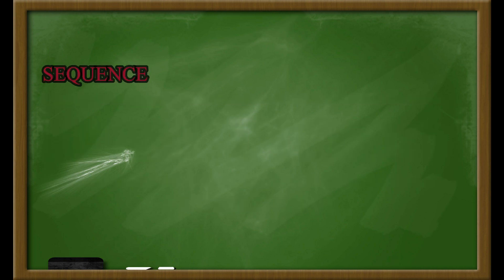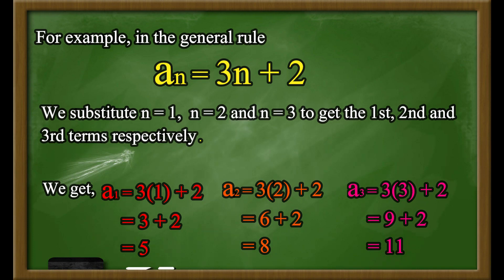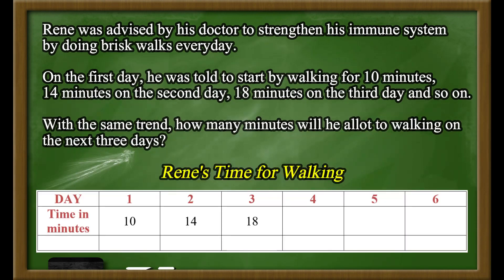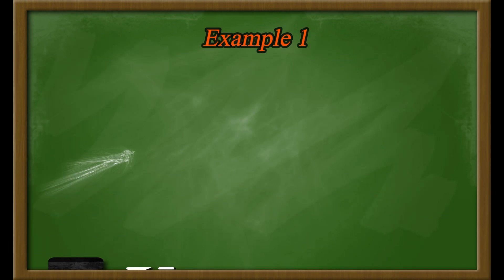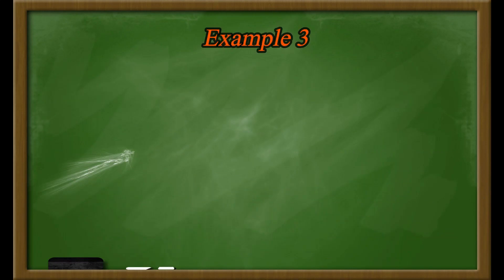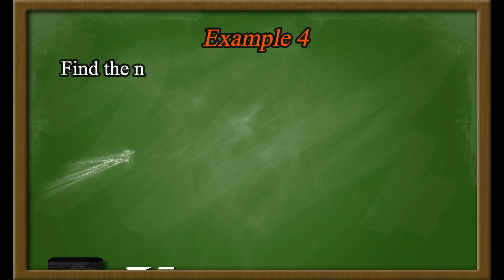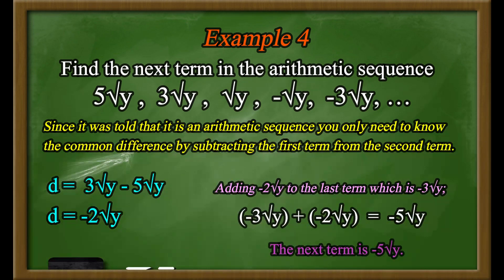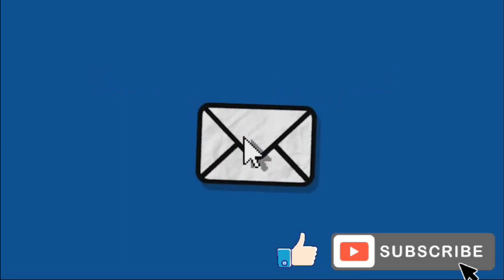Arithmetic Sequence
This is a lesson about the definition and illustration of Arithmetic sequence.
Mathematics 10. MELC 1.2

Created by : Astrid V. Obongen

All rights of YG Entertainment